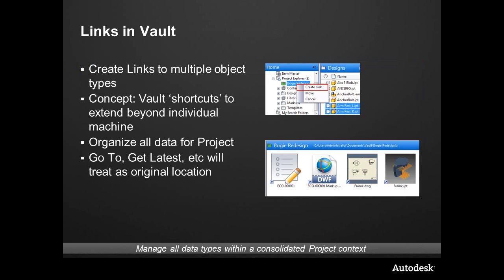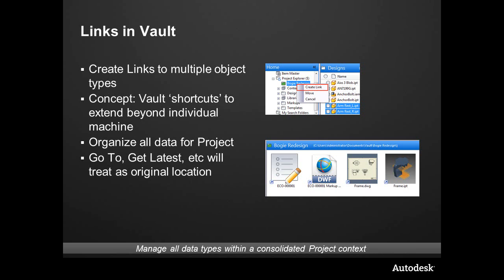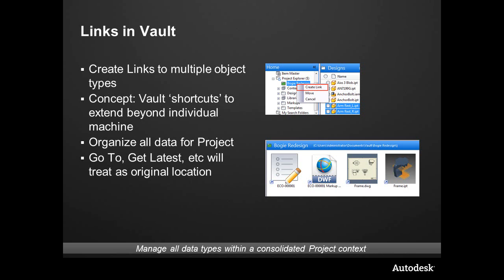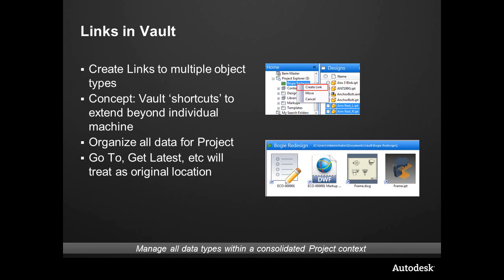Using Links in Autodesk Vault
This video tutorial outlines the use of Links within Autodesk Vault. Links and Vault Projects work hand-in-hand to reduce duplication of data within Autodesk Vault. Module 2, part 5 of 7.